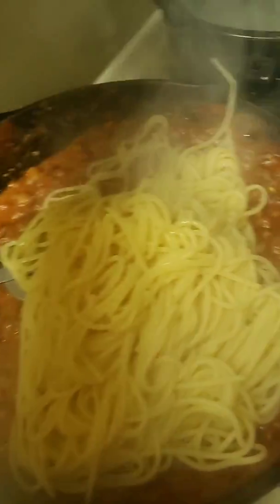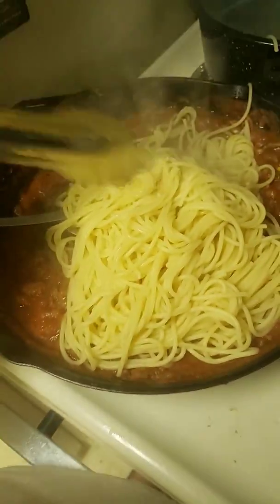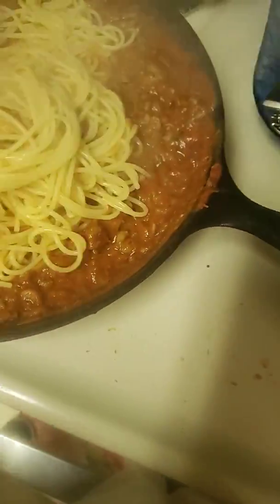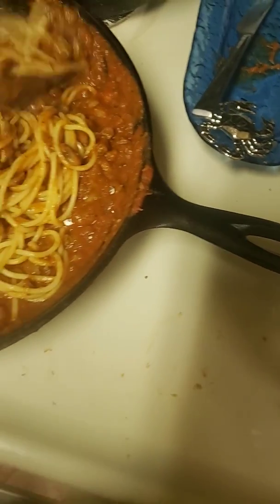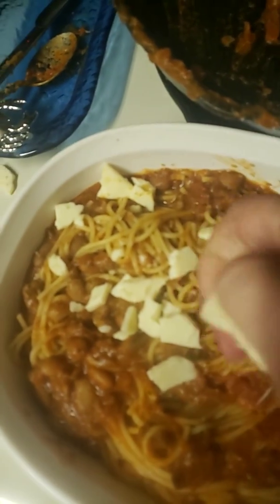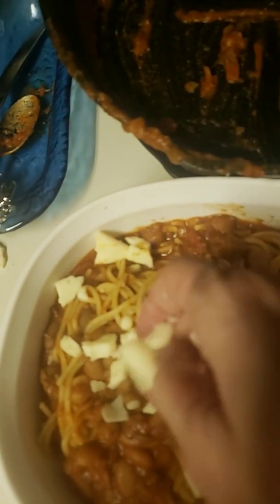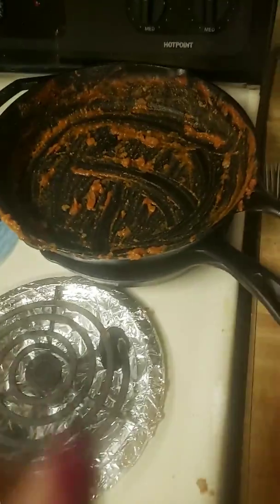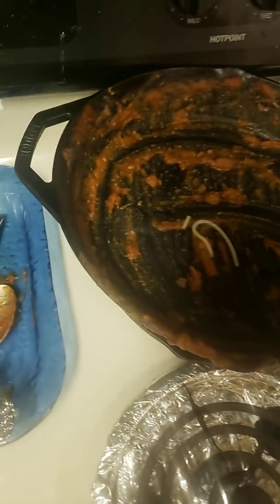Chili spaghetti and cheese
Suppertime